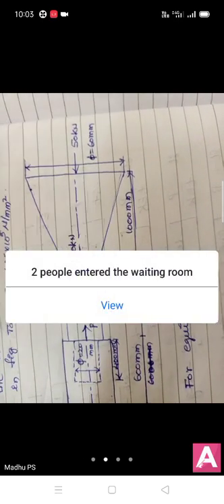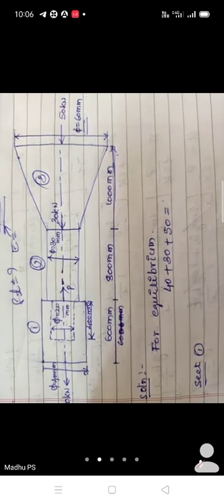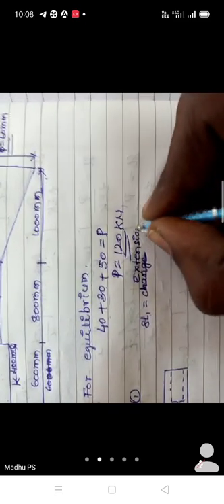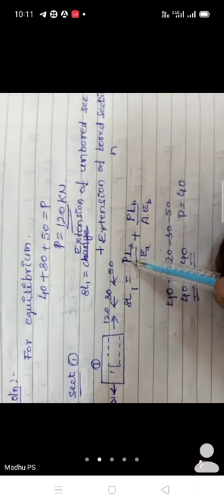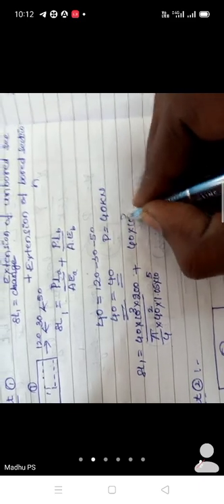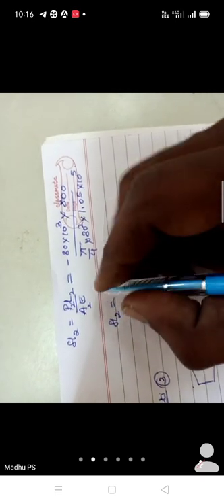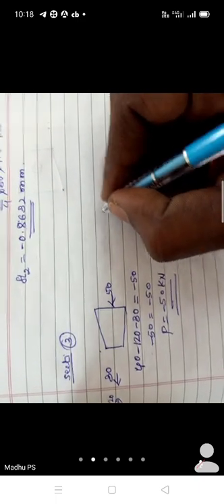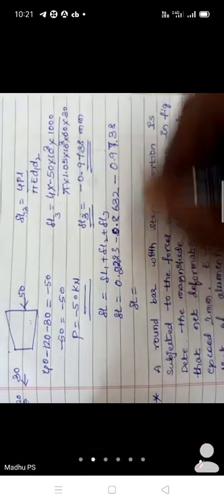problems on bars